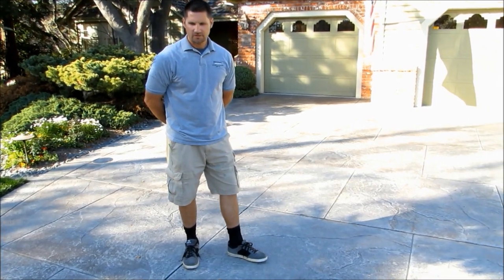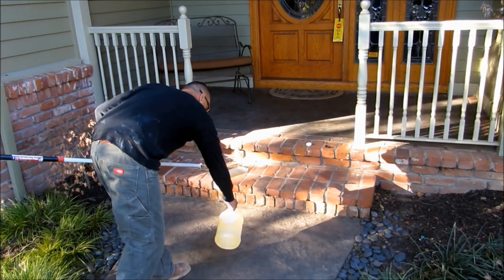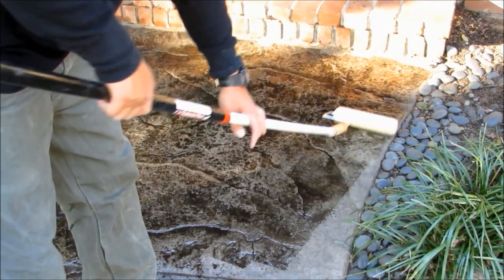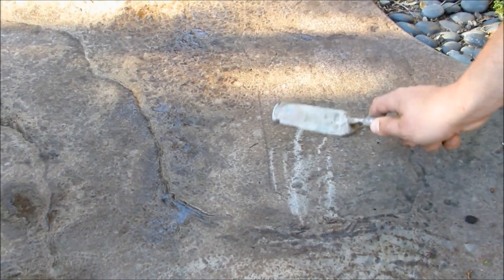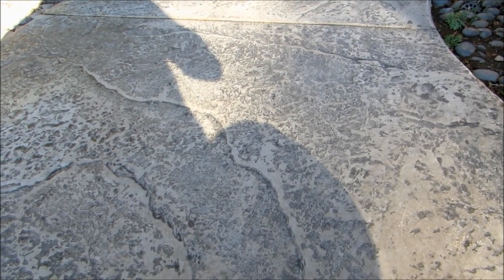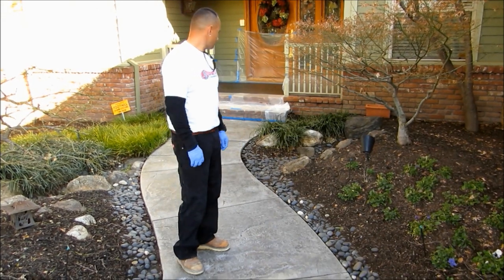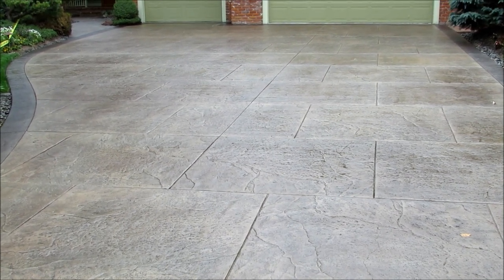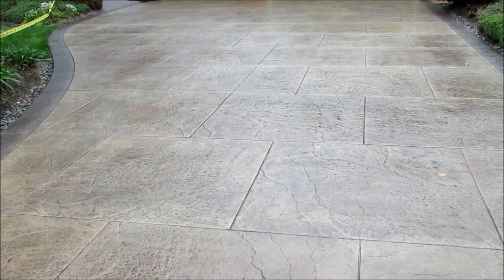Endurable Stamped Concrete Staining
ENDURable Concrete Stain is a semi-transparent penetrating stain.  Our new technology has made the particle size smaller and lowered the viscosity making it easier to mix.  UV protection makes this an excellent stain for exterior applications as well as interior applications.  It is quick and easy to apply and is ready to be sealed in a short period of time.